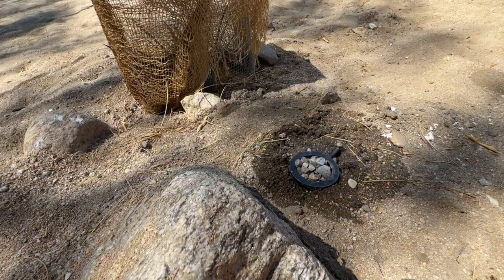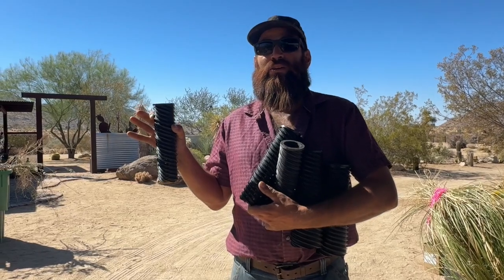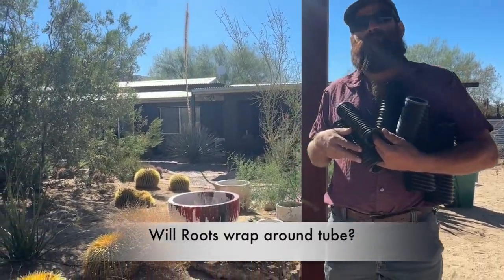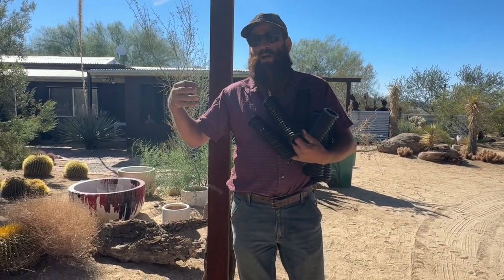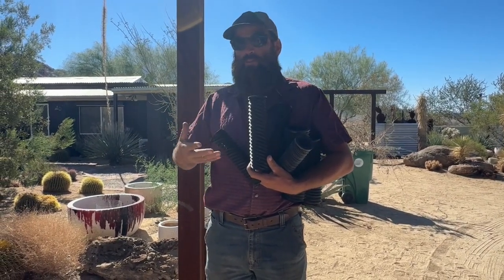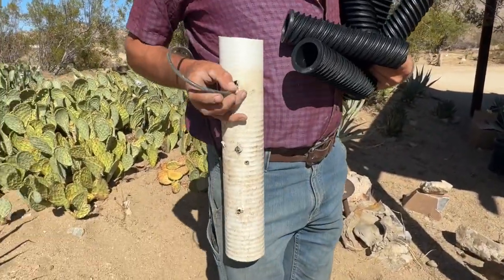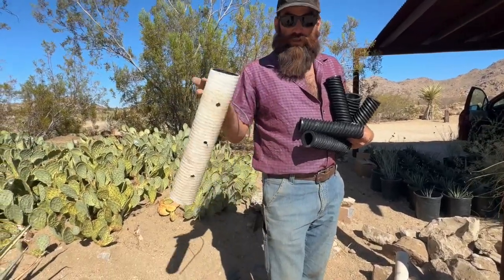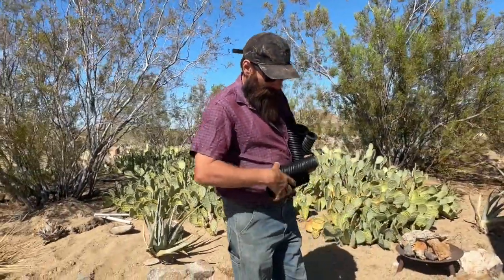Rainbird vs Hydrospiral and DIY Irrigation Tube Comparison - Deep Watering in the Desert,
Joshua Tree irrigation guy, Nicholas shares his knowledge. Deep watering is important to prevent shallow root growth, especially in the desert. He compares the weak points on HydroSpiral vs Rainbird, and DIY tubes.